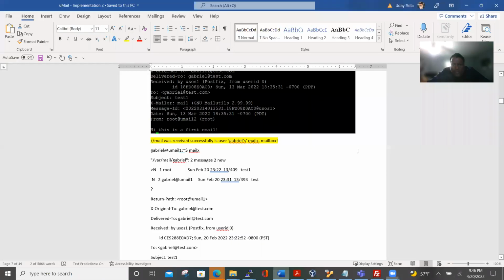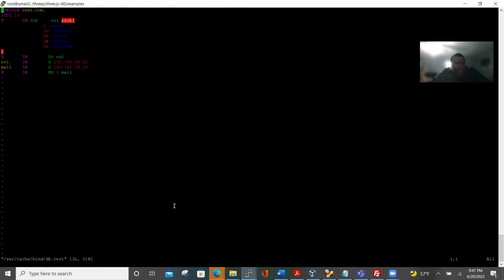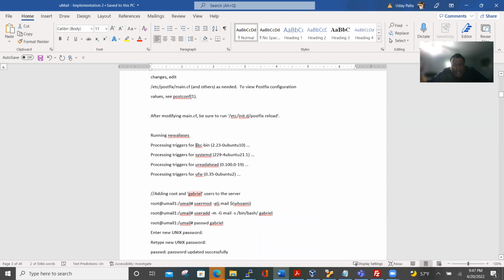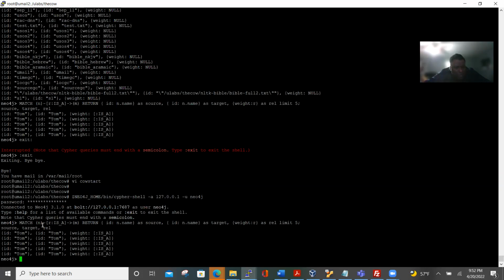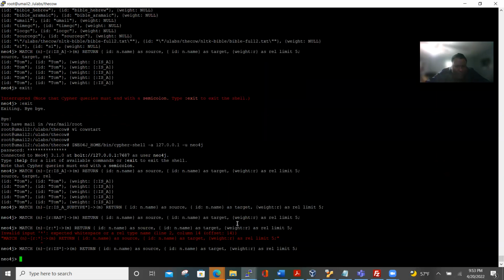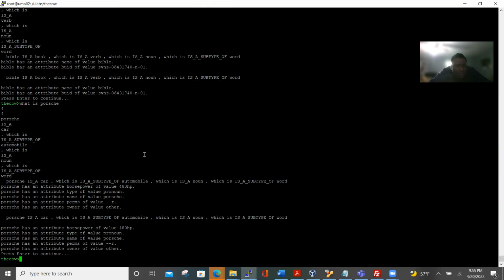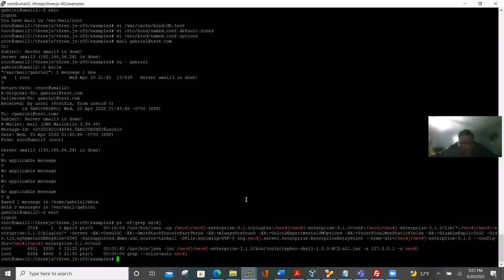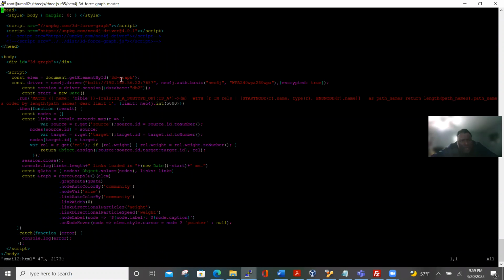uMail Video Code link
Describes the uMail email system with graphical database Neo4j